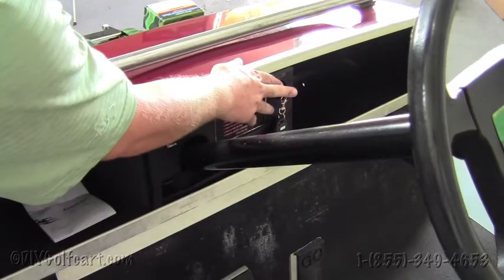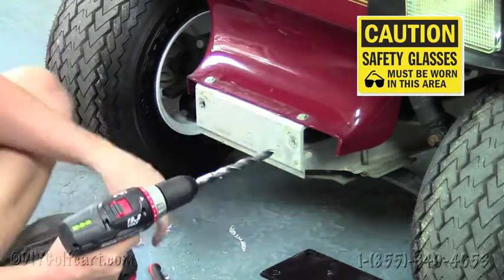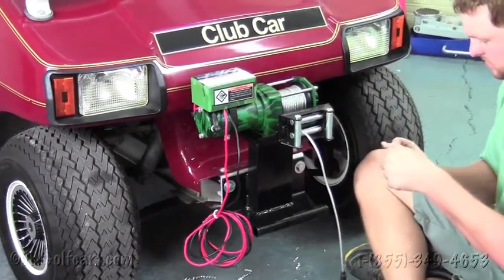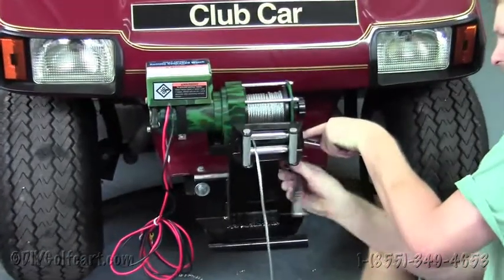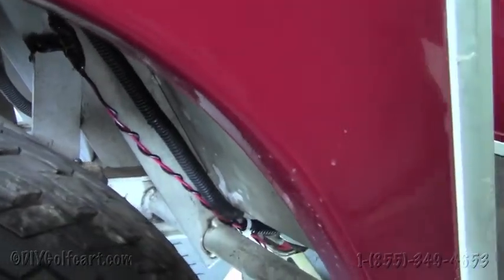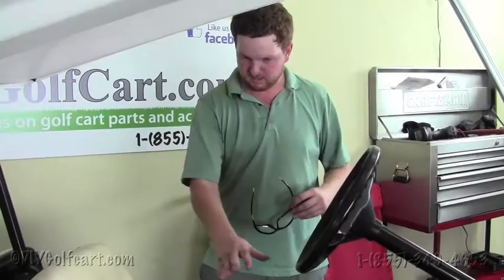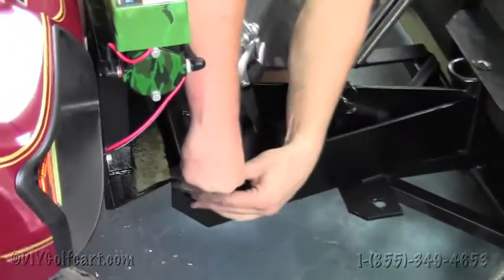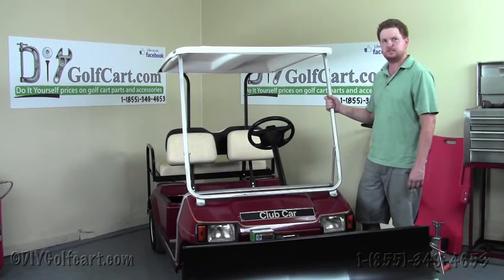Club Car DS Snow Plow Blade | How To Install Video | Installing a Golf Cart Snow Plow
How to install a snow plow on a Club Car DS golf cart. Our snow blades are made in the USA and come with all the necessary hardware for simple installation. Let us know if you have questions about our install video.